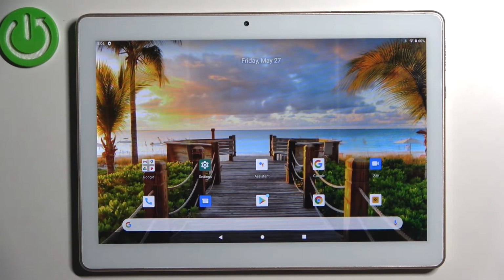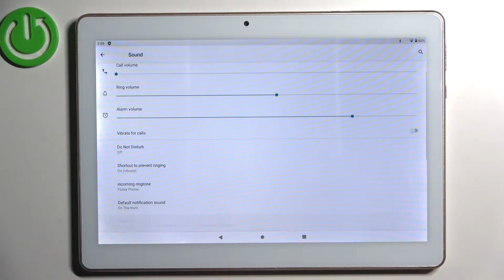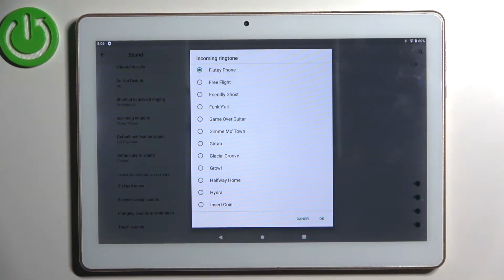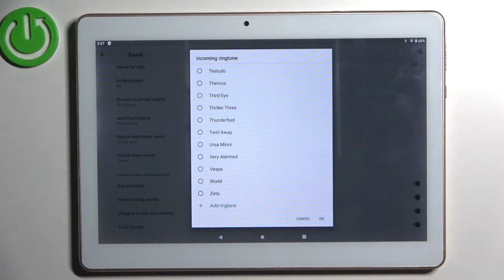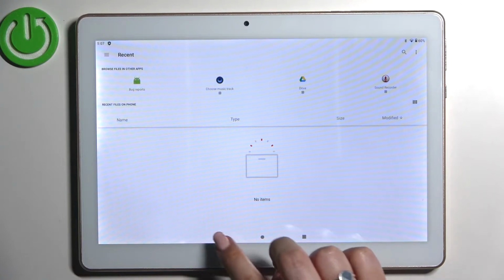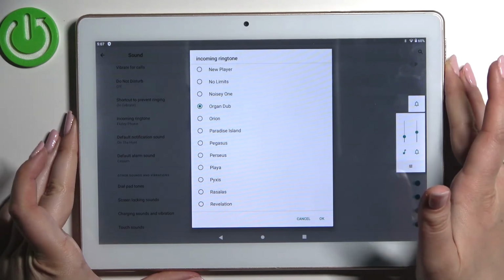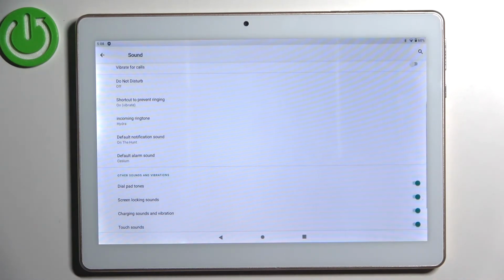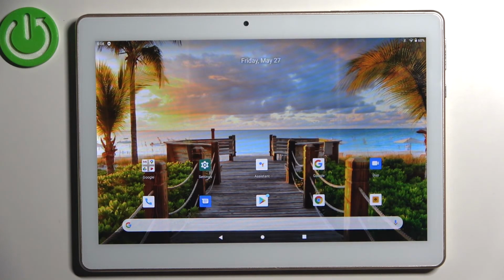How to Change Ringtone on TOSCIDO X109 – Find Ringtone List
To learn more tutorials about TOSCIDO X109:
Hi there! Today, in this video, our expert is going to teach you how to easily Set Up a Ringtone on TOSCIDO X109. Choose the Custom Ringtone and enjoy listing to your new caller tune. In case you have any questions, you can ask them in a comment. To learn more video tutorials about your TOSCIDO X109, visit our YouTube Channel.

How to Download Ringtones on TOSCIDO X109?
How to Change the Ringtone on TOSCIDO X109?
How to Add Ringtones on TOSCIDO X109?
How to Enter Ringtones Settings on TOSCIDO X109?
How to Select the preferable Ringtone on TOSCIDO X109?